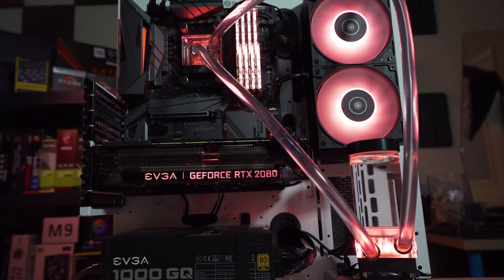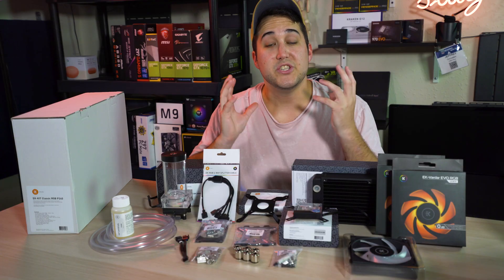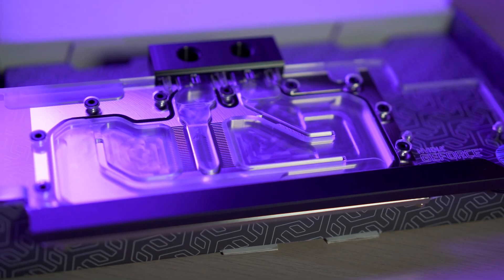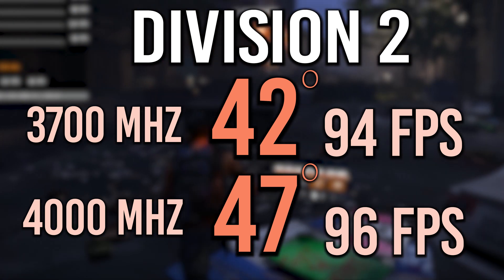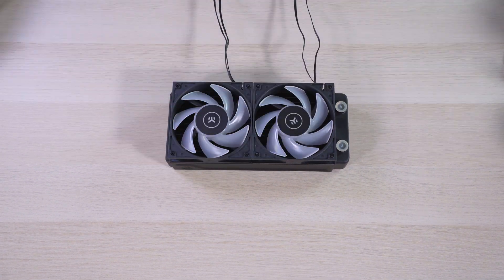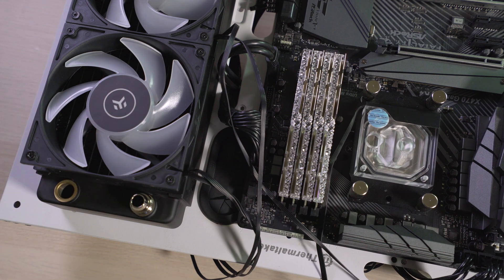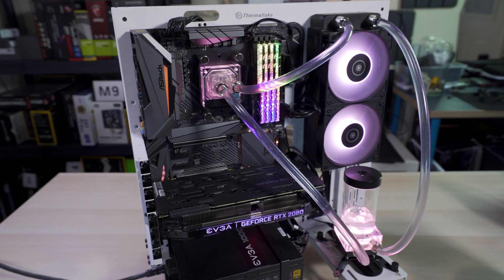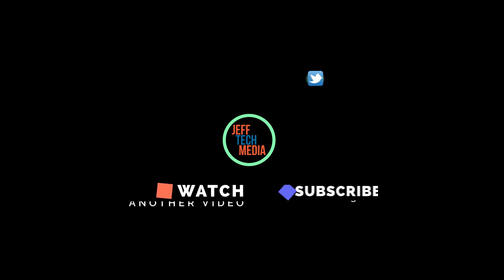EKWB Classic Series Kit Build & Review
I was lucky enough to have EKWB send me a bunch of amazing water cooling components, so I decided to share the performance with you! Don't overpay for Hydro X, because like I thought, this blows it out of the water.

Then watch another or hit me up on Social Media. Love Youuuuuu

Ryzen 7 1700X
ASRock Fatal1ty X470 Gaming K4
EK Classic Series Kit
EVGA XC Ultra RTX 2080
4x16gb Trident Royal Z 3000mhz
Thermaltake P3 Open Air Case
EVGA 1000w GQ Gold

Where to find the Benchmark and Overclock Software I use!
Steam Store --- 3DMark
Microsoft Store Cinebench